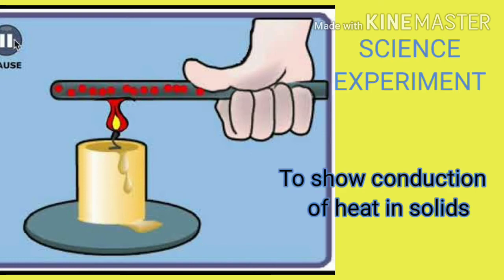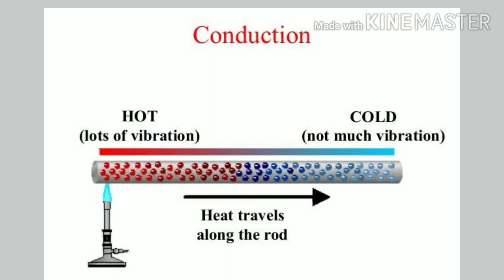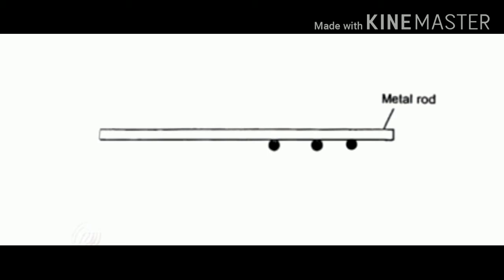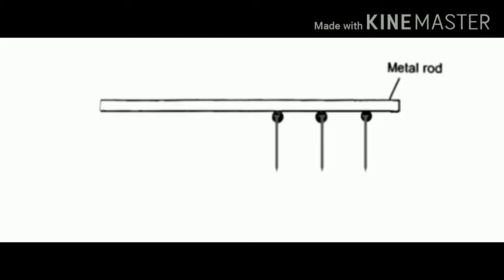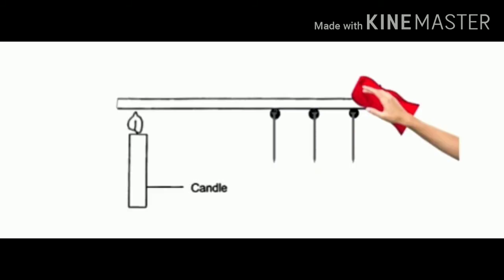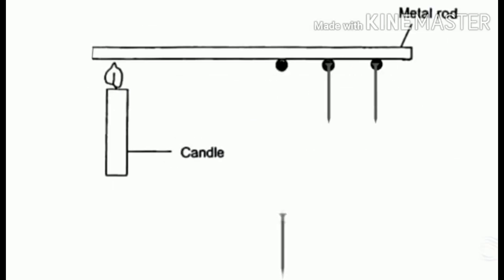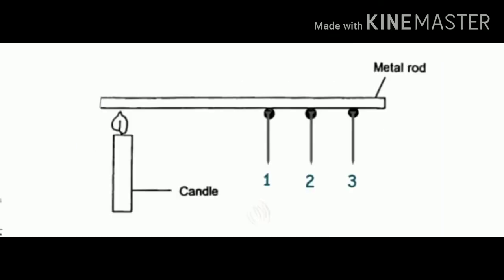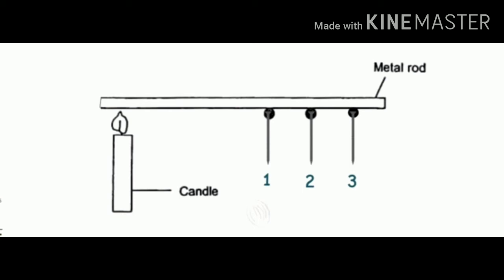May 12, 2020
Science_Class7_Experiment